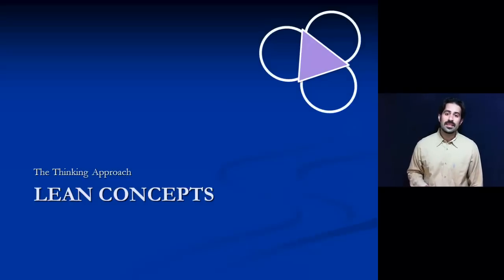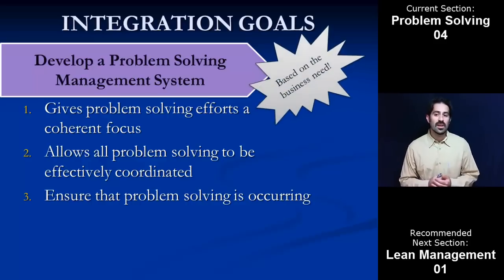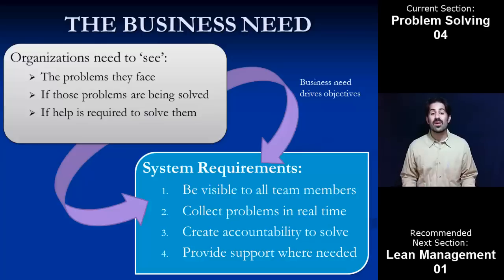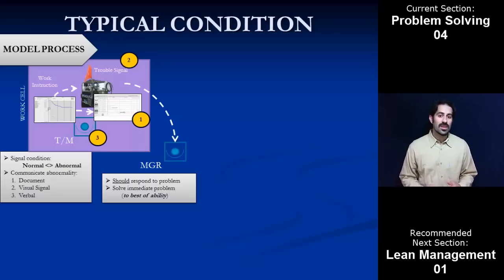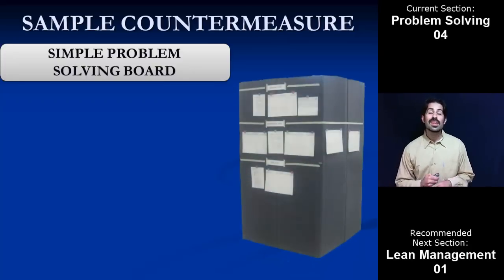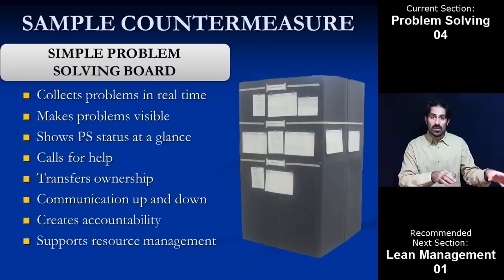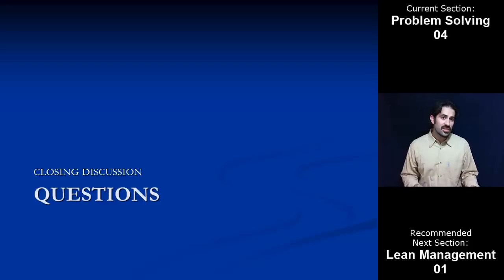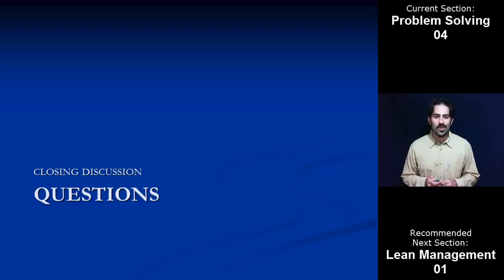Lean Problem Solving Section 04: Problem Solving Integration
Module: 02 Lean Problem Solving
Section: 04 Problem Solving Integration

Course Description:

Basic strategies to integrate good lean problem solving into all daily activities within an organization are discussed in this section. A brief synopsis of the typical, traditional methods of managing problem solving is compared against an ideal, lean way to manage problem solving activities. The differences between the two are illustrated and a simple tool to help develop good problem solving management is introduced.

Material covered in this section:

    The goals of a good problem solving management system
        What is a good system?
        Why do we need it?
    Typical way problem solving is managed
    Ideal way to manage
    Components of the gap
    Simple countermeasure concept
        Functionality and purpose
        Features explained
    Reviewing the role of bottom up problem solving

A critical component of any problem solving initiative is the understanding of how to manage problem solving once it has been introduced throughout the organization. In many circumstances, regardless of capability, poor management will negatively impact success. This section moves beyond the details of how to solve an individual problem and focuses on methods of management necessary to ensure sustainable, effective problem solving throughout an entire organization.